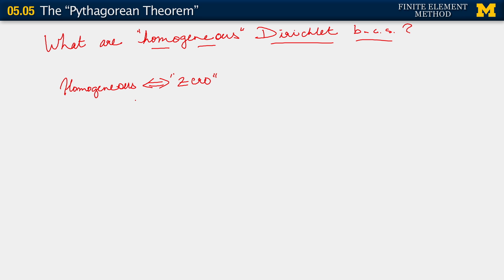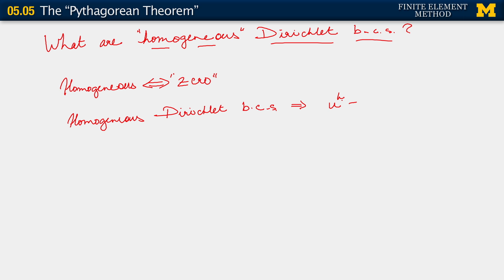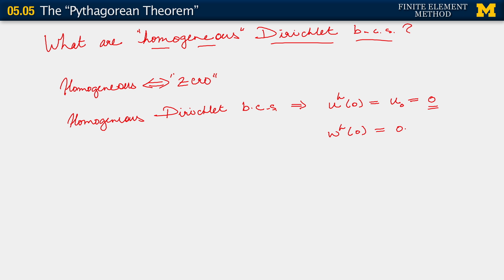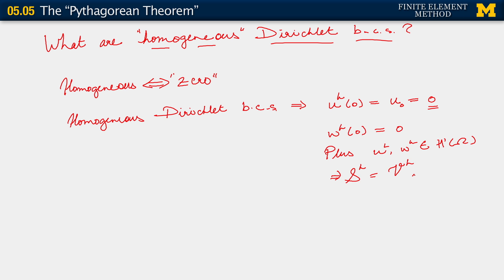05.05. Response to a question